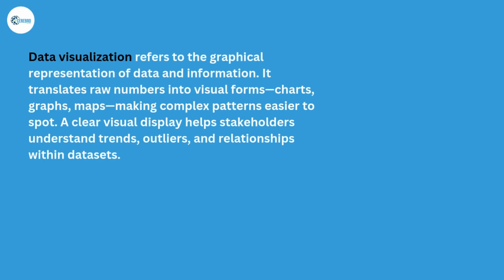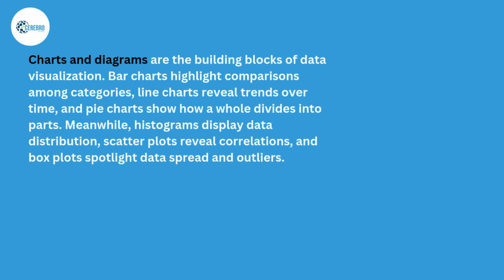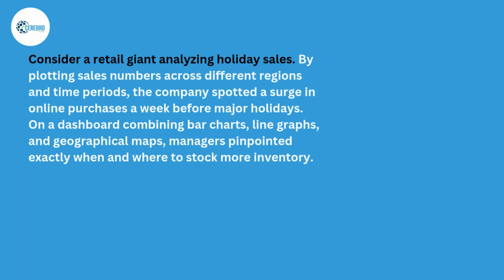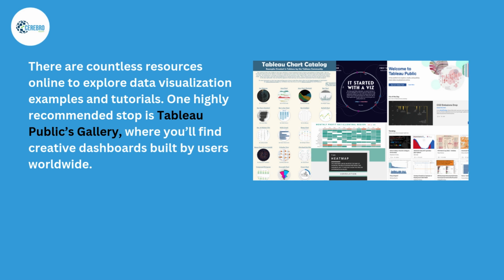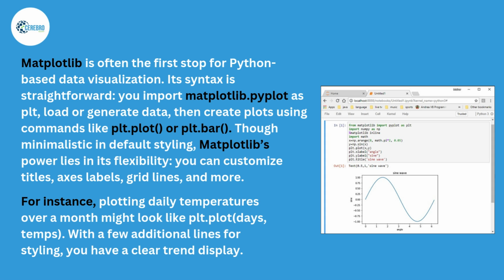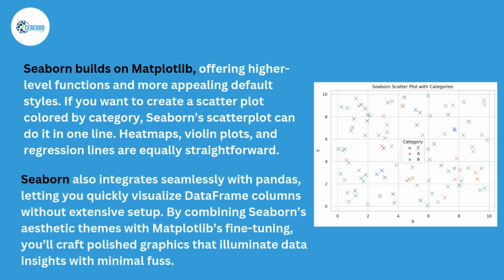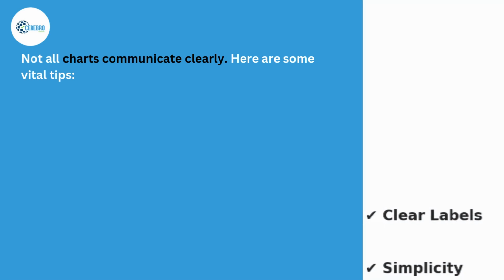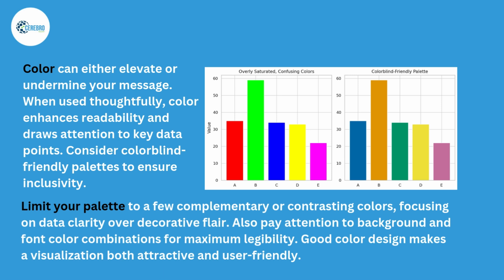AI DATA 5 Introduction to Data Visualization